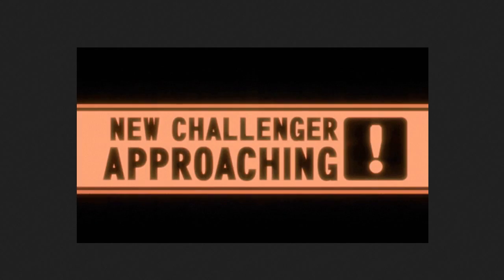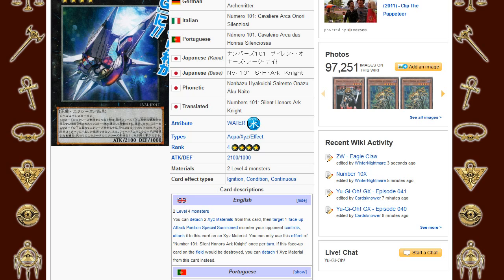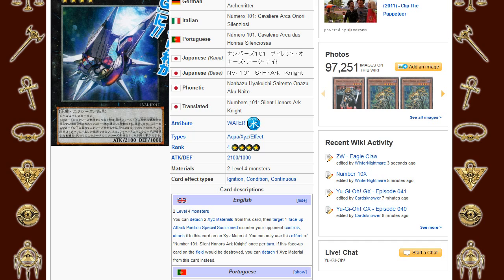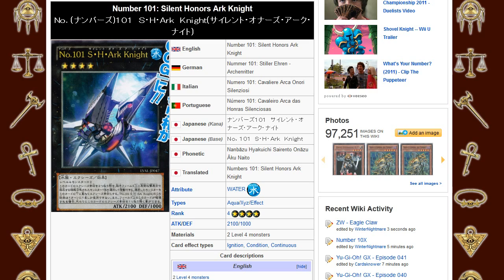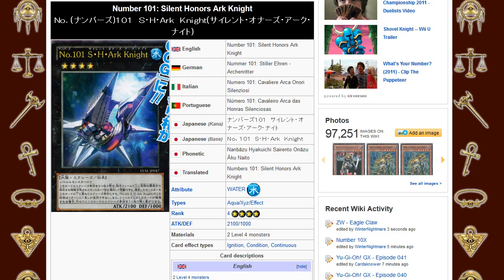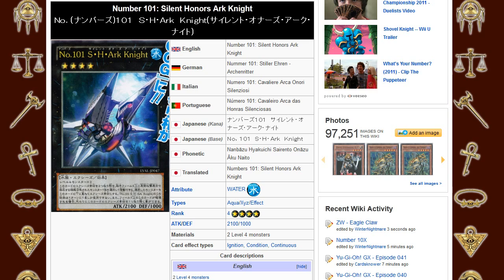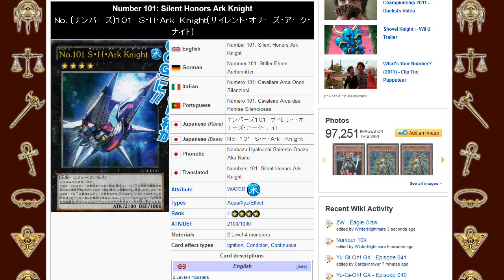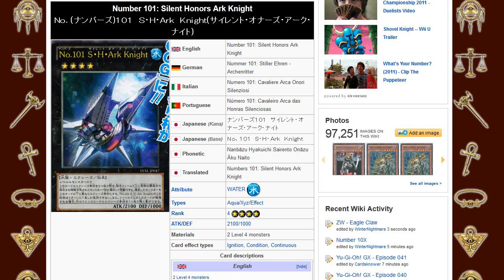New Super Amazing XYZ monster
In b4 Secret Rare!